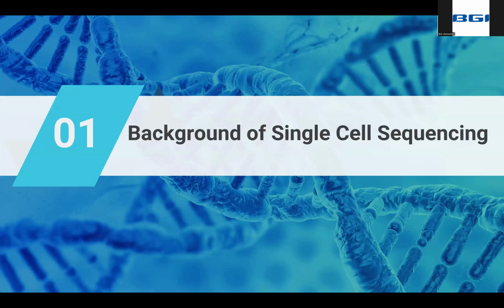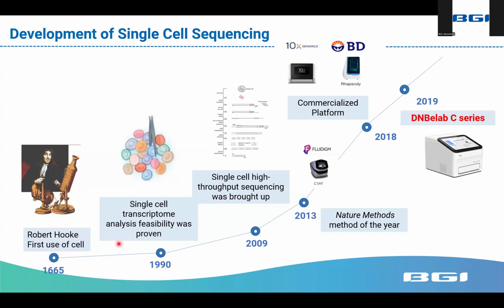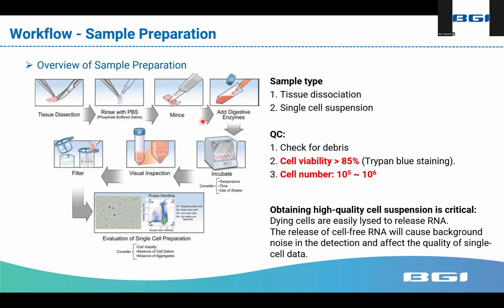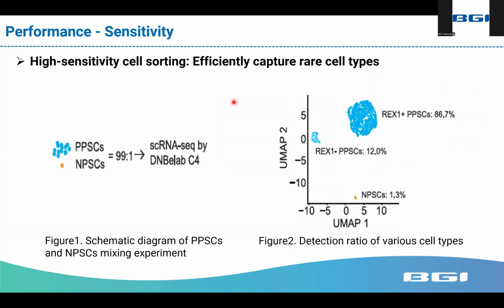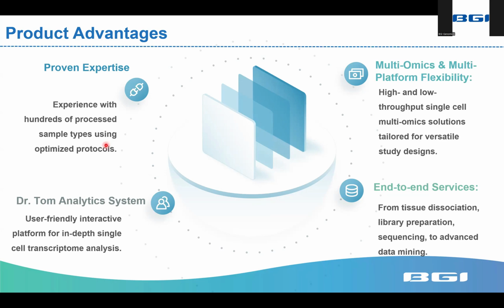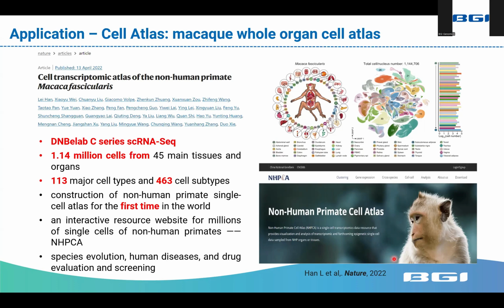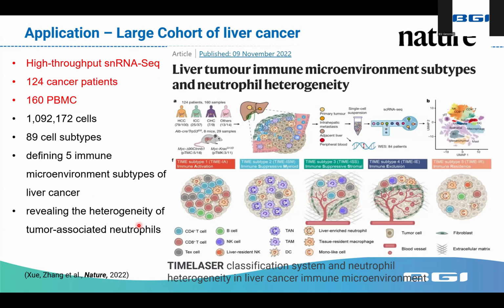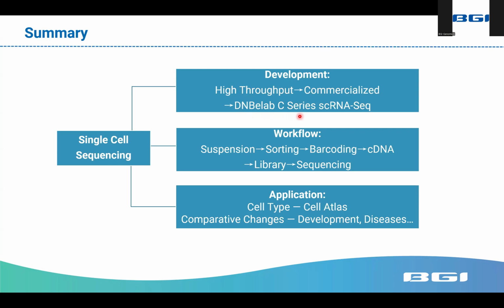Webinar: From Insight to Impact: A Deep Dive into Single Cell Omics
🌟"Ever wondered how single-cell sequencing could transform your research from broad hypotheses to precise, actionable insights?"

In this webinar, we explore the development and applications of single-cell sequencing technologies and introduce the complete workflow of BGI Genomics’ DNBelab C Series Single Cell RNA-Seq services. Discover how BGI Genomics’ end-to-end solutions can support your research.

What You'll Gain:
- Development of Single-Cell Sequencing
- Applications of Single-Cell Sequencing
- Workflow of BGI Genomics’ DNBelab C Series Single Cell RNA-seq